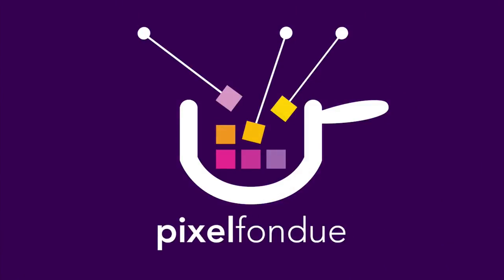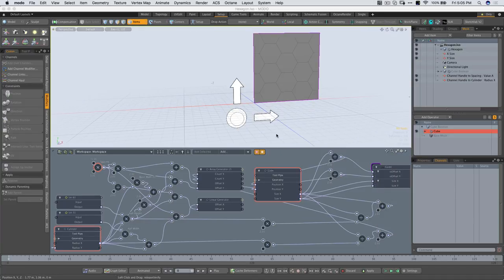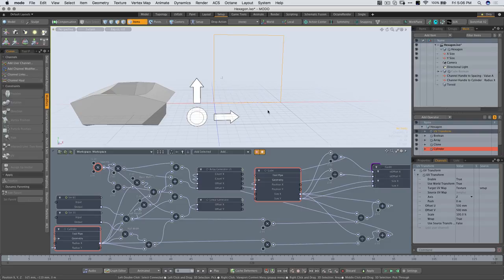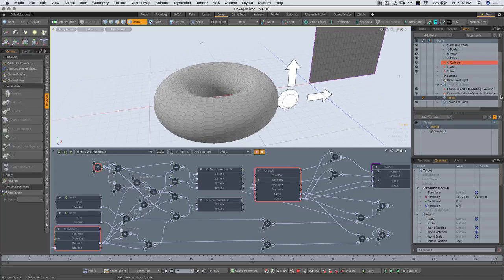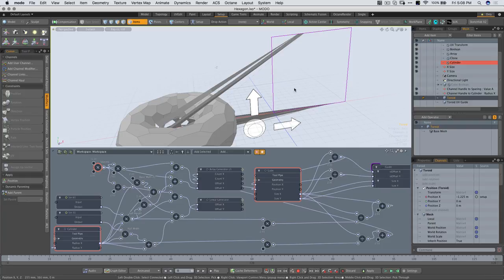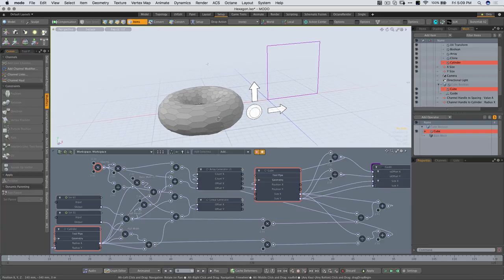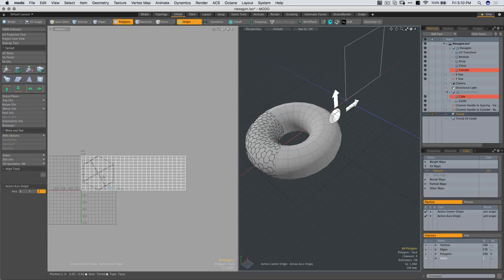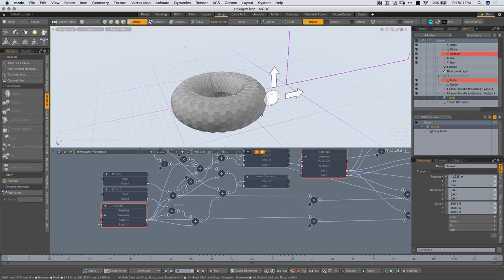Procedural Hexagon Array Wrap to UV (How to)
This video takes you through the principals of wrapping the Hexagon grid on another surface that has a UV map. It allows for a live adjustable tool set built on top of the new surface while utilizing all the properties we exposed in the previous videos. We use MODO in this case but any software with procedural mesh operations can be used such as Houdini, blender or Rhino Grasshopper